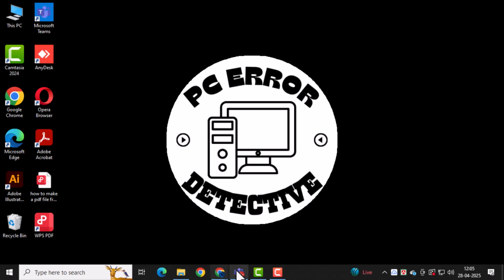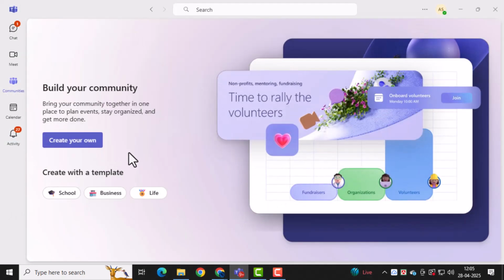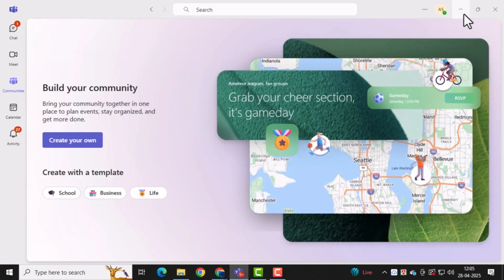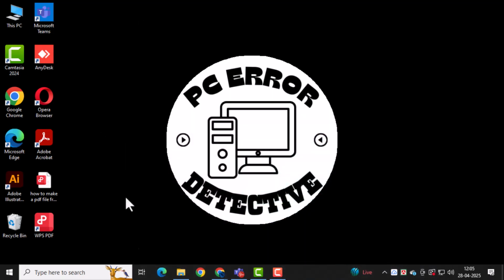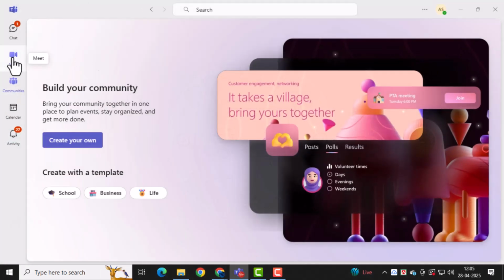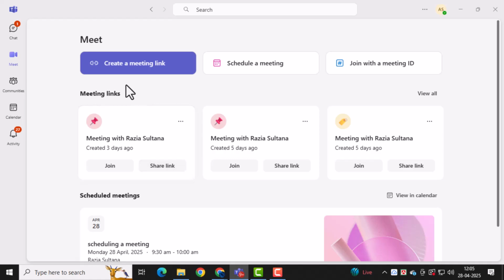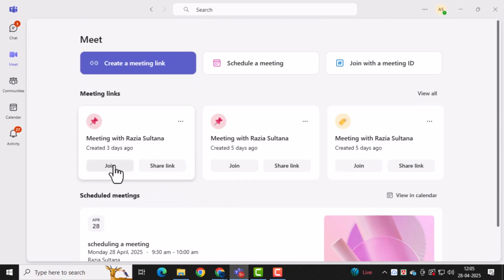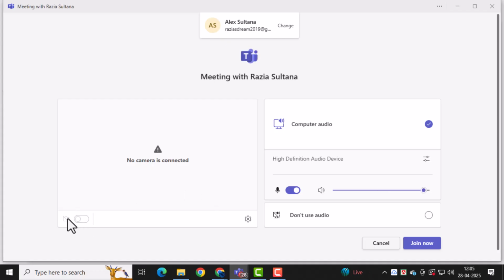How to Join Teams Meeting With Link - Quick Tutorial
How to Join Teams Meeting With Link

Many people need to join Microsoft Teams meetings for work, school, or personal projects. Often, these meetings are shared through a link in an email or calendar invite. If you are new to Teams or not sure how to access the meeting through the link, it can feel confusing at first. This video helps explain what it means to join a Teams meeting using a link and why it's the most common method. Whether you’re using a browser, the Teams app, or mobile, understanding this process can make joining meetings much easier.

- How to open teams meeting link in browser
- Join microsoft teams meeting without account
- How to use teams meeting invite link
- Join teams meeting on phone with link
- How to join teams meeting from calendar link